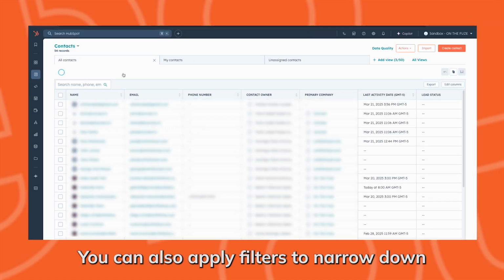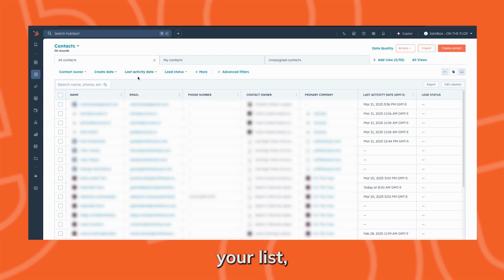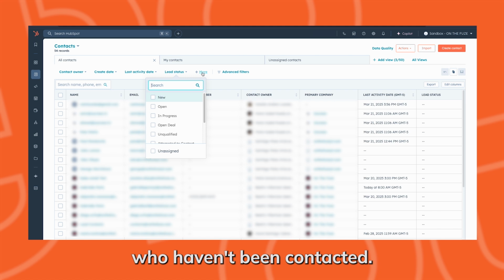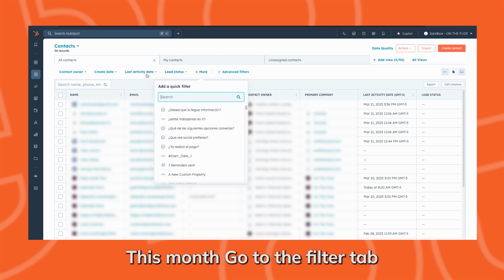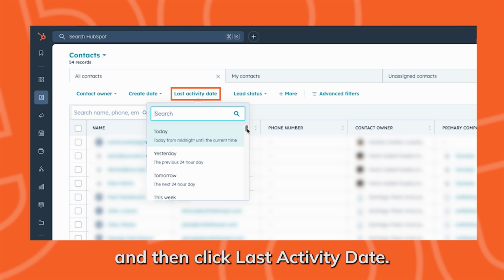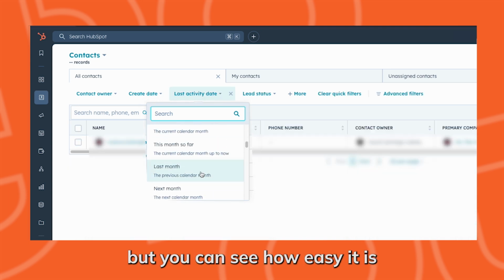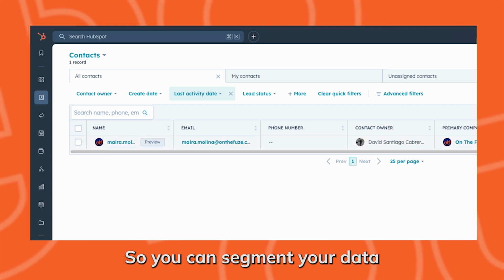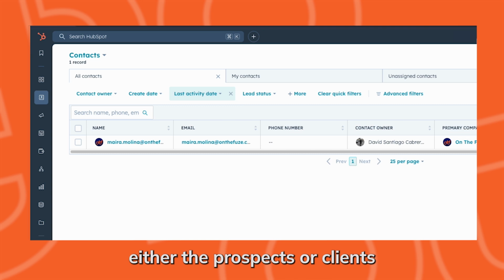How to Search & Filter Contacts in HubSpot (Beginner Tutorial)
📘 Learn how to search and filter your HubSpot contacts
In this beginner-friendly tutorial, we walk you through using the HubSpot search bar and filters to find the right contacts fast. Whether you're trying to re-engage old leads or just clean up your CRM, these basic skills will save you time and help you stay organized.

🚀 Want to close more deals using HubSpot the right way?

🎯  In this video, you’ll learn:
* How to use the HubSpot search bar
* How to filter contacts by activity (like "Last Contacted")
* How to segment your contact database

Learn about importing and exporting contacts, email integration, forms, and more by watching the full video

Time stamps:
00:00 - Intro: Why Contact Search Matters
00:06 - Using HubSpot’s Search Bar
00:12 - Typing to Quickly Find Contacts
00:24 - Navigating to a Contact Record
00:27 - Using Filters for Smarter Searches
00:43 - Segmenting with Filters (Example)